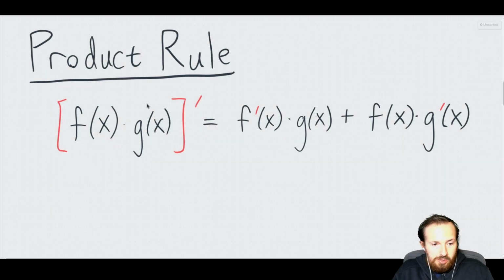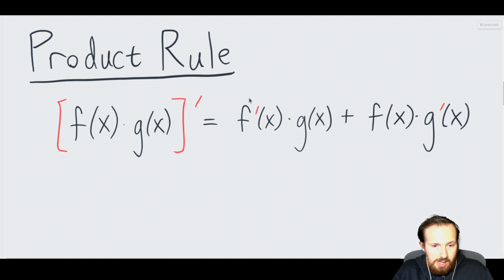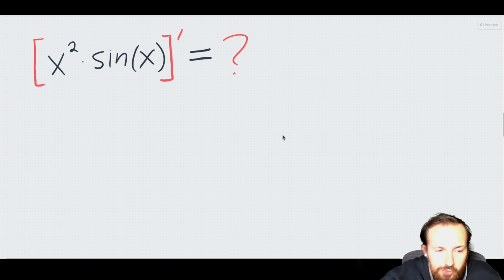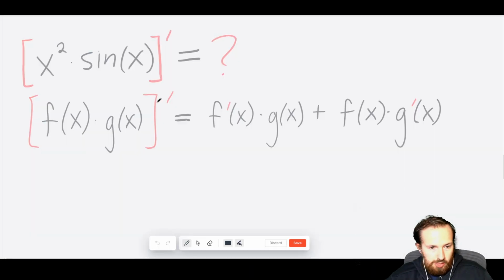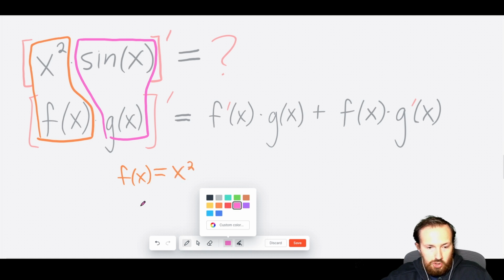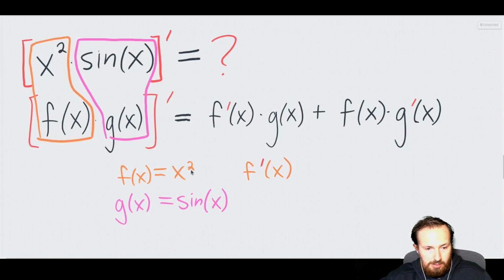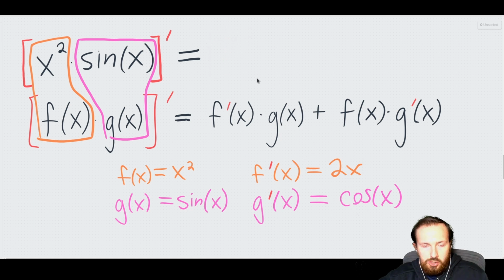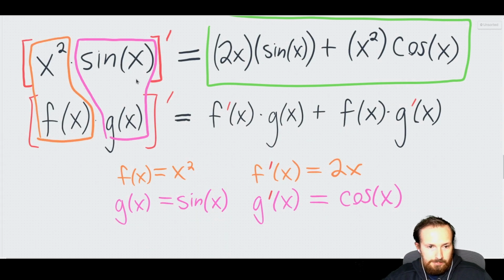The Product Rule: What it Is and How to Use It